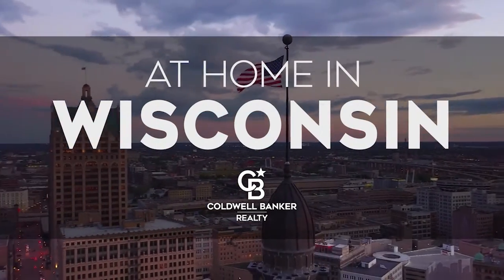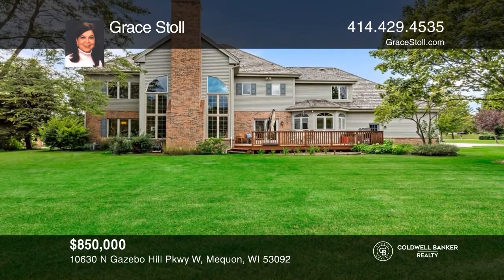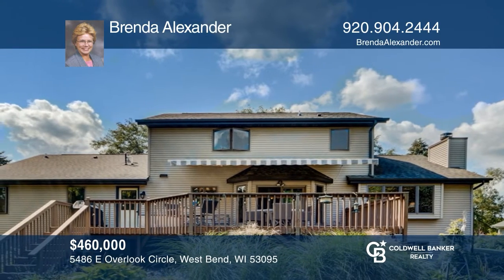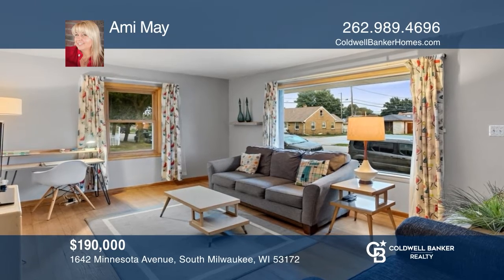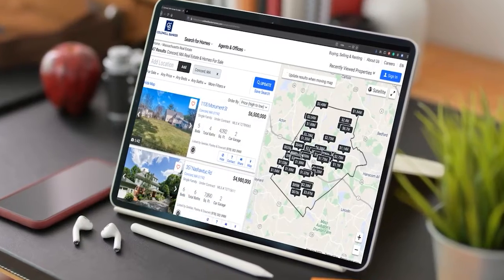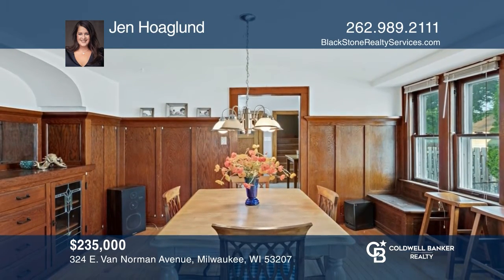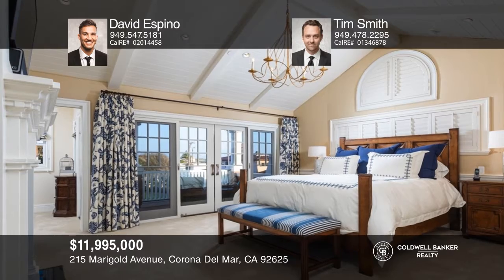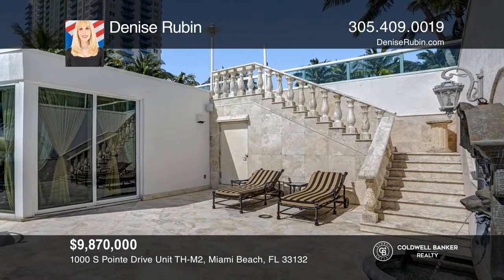At Home in Wisconsin 10-02-21